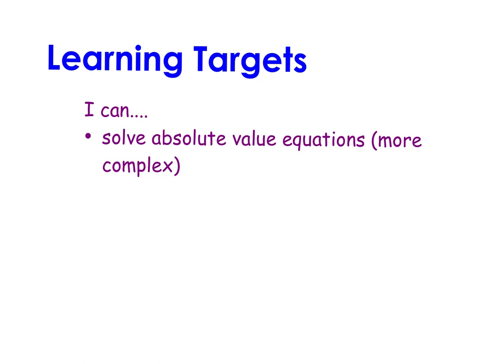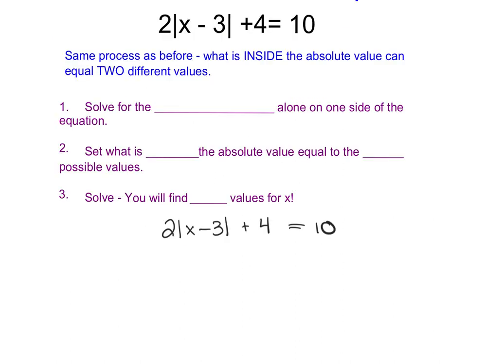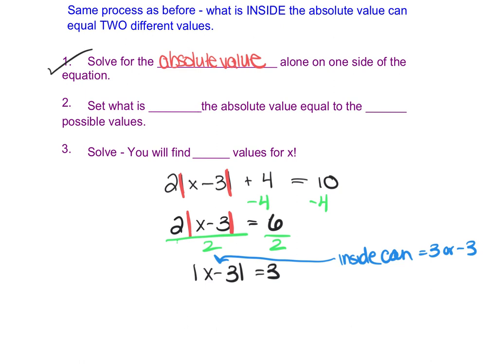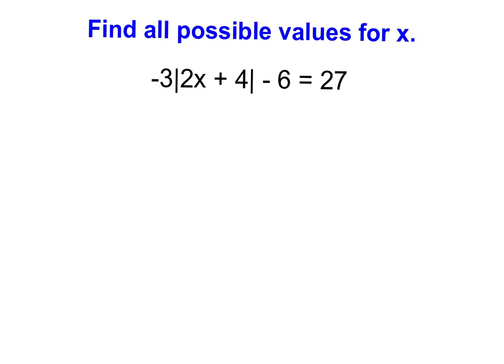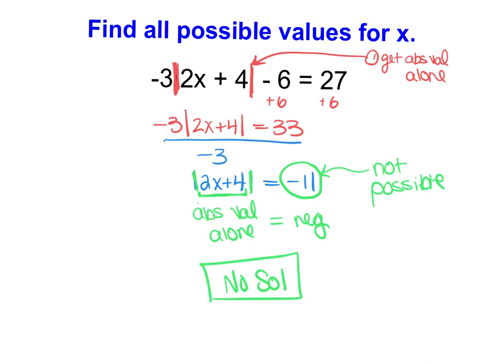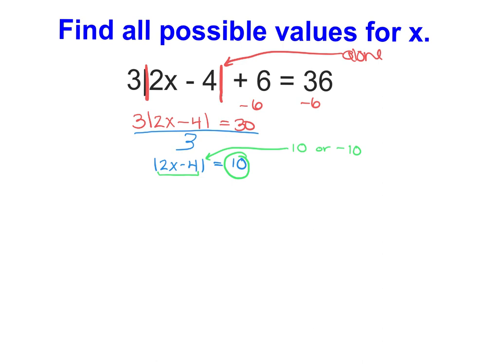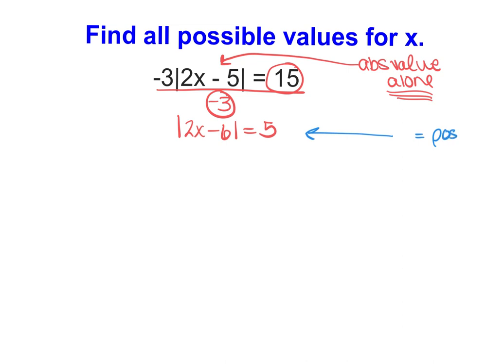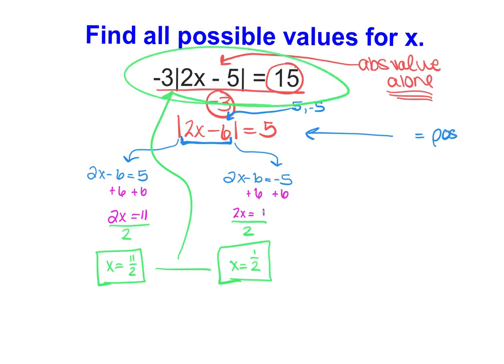Ch1V7B - I can solve absolute value equations (more complex)